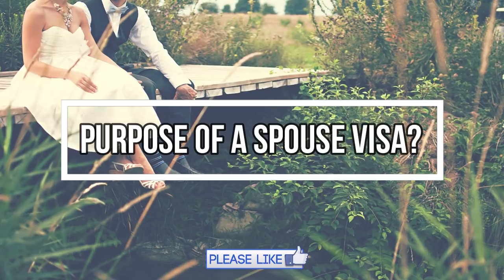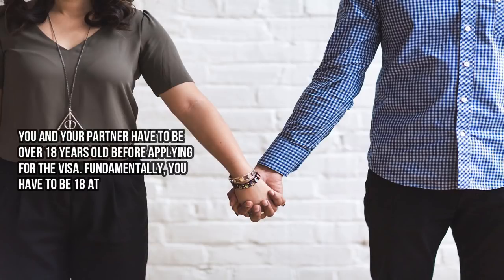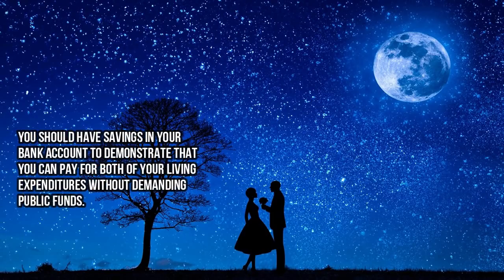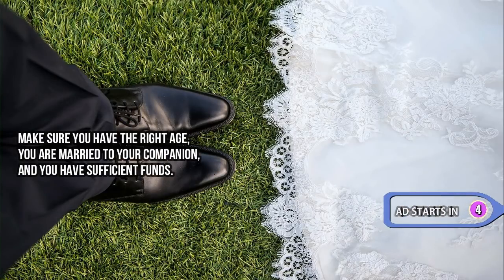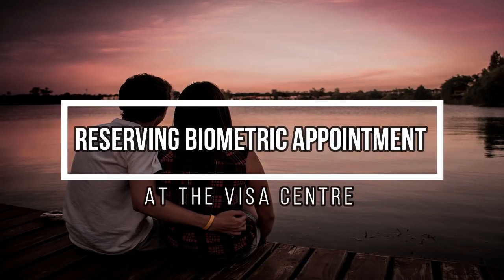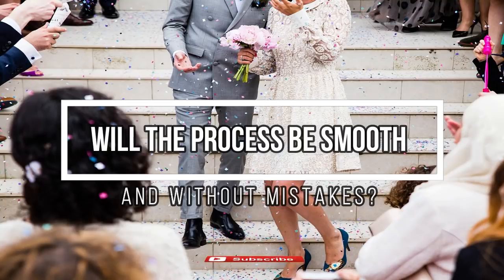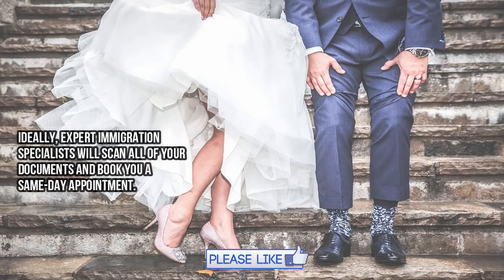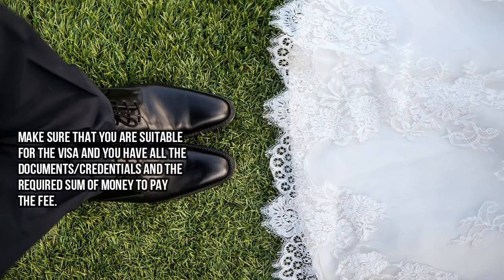UK Spouse Visa Application from Overseas || UK IMMIGRATION| UKVI| UKBA | 2018 HD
NO. 1 IMMIGRATION CHANNEL ON THE INTERNET!

This Blog Video is made available by Arsi Shay for educational purposes only as  well as to give you general information and a general understanding of the law, not to provide specific legal  advice. By using this video  you understand that there is no attorney client relationship between you and Video Publisher. The video  should not be used as a substitute for competent legal  advice from a licensed professional attorney in your state.

Please note that all immigration rules are subject to change and whilst correct at the time of publication, they should not be relied upon as legal advice or a statement of accuracy at a later date.

2-Beautiful Free Images
Discover over 1.3 million images and videos shared by our generous community.

Beautiful high quality free images and photos you can download and use for any project. No attribution required.

●Thumbnail:
Photo: UKVI. Crown copyright reserved.

●Video Credits:
Download free stock video footage with 4k and HD clips available.

Pexels Videos makes it easy to find free stock footage for your website, promo video or anything else. All videos are free for personal and commercial use.

●Background Soundtrack:
Title: Funk City
Artist: Reatch
Genre: Dance & Electronic
Mood: Funky